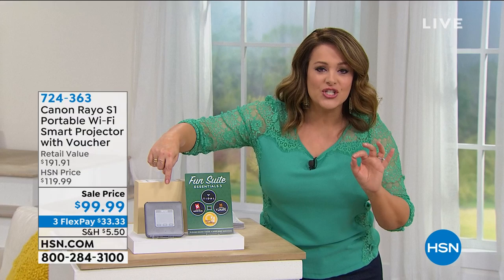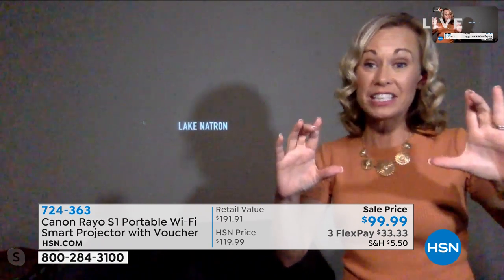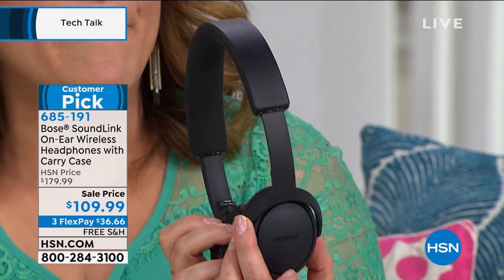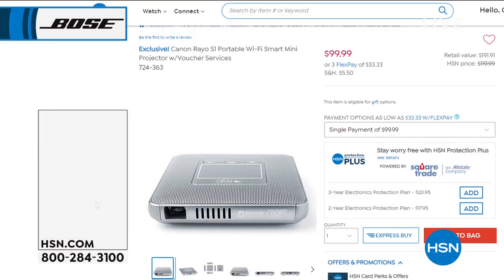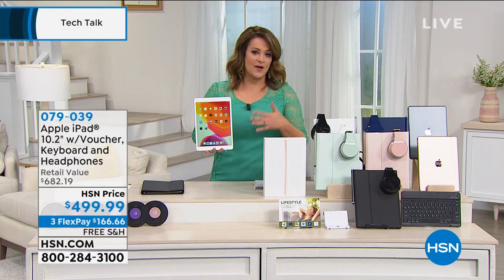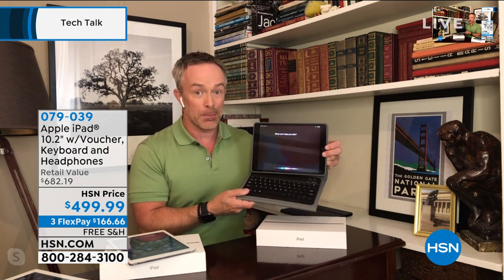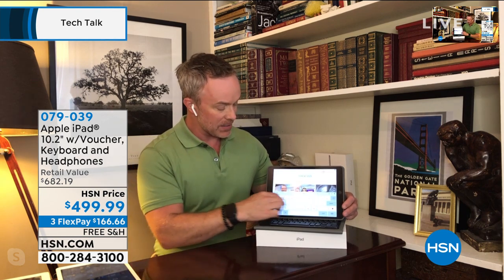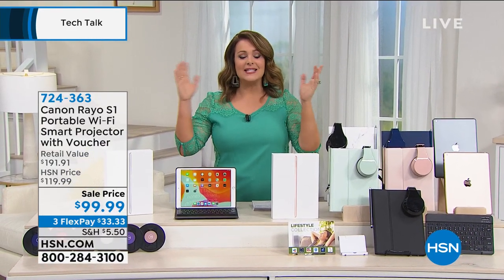HSN | Tech Talk 06.07.2020 - 02 PM